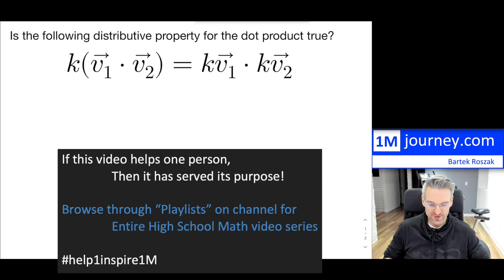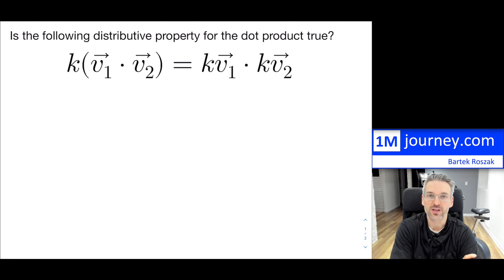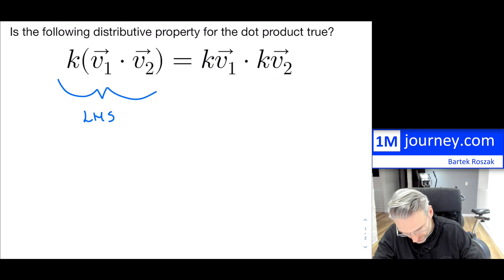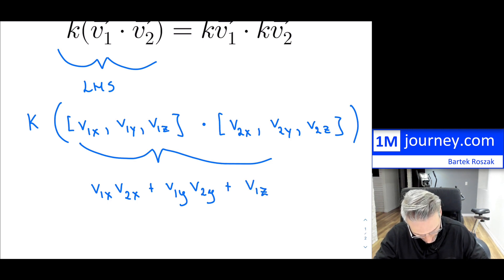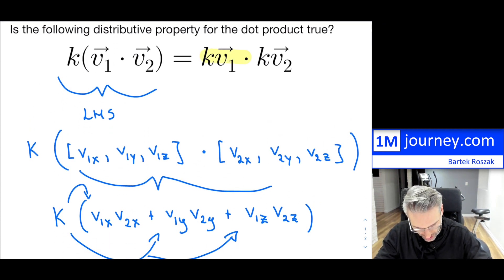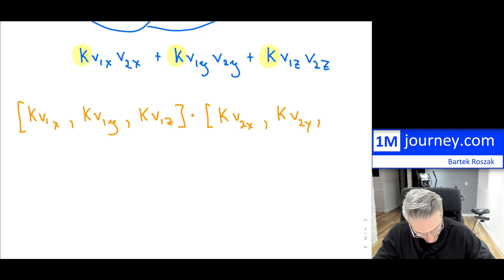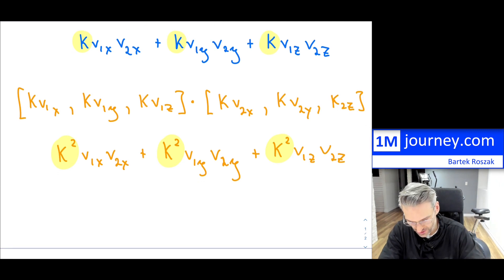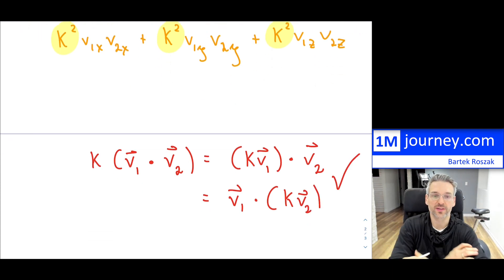Grade 12 Vectors - Exam Question on Distributive Property